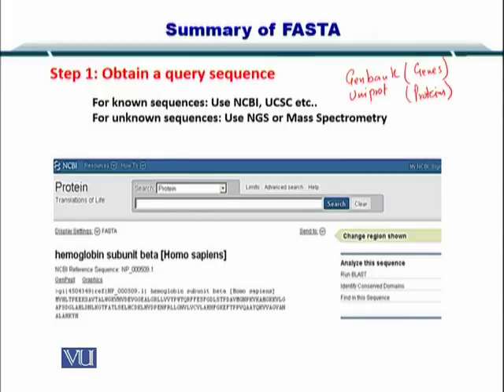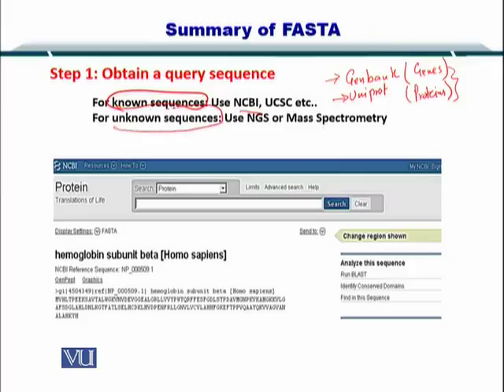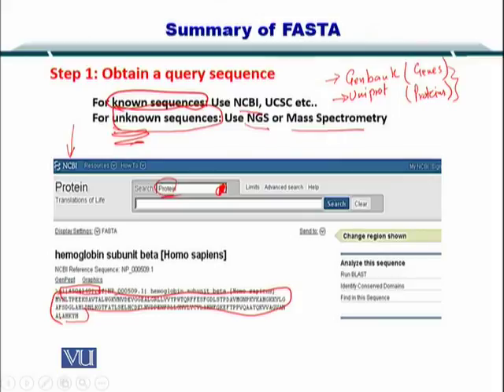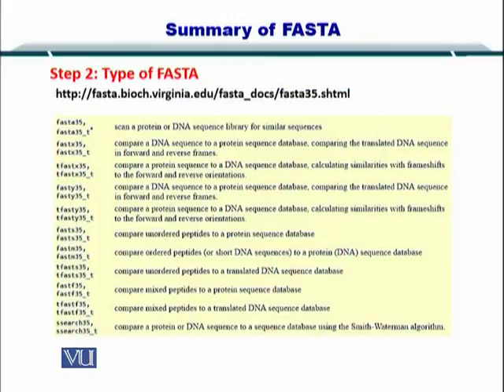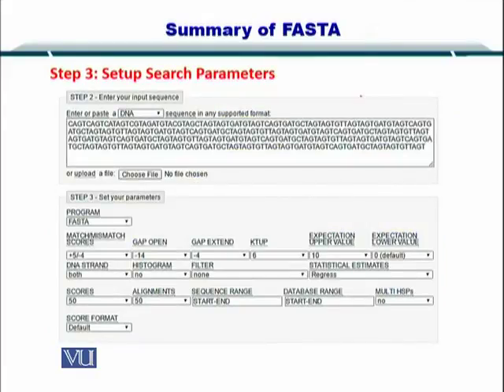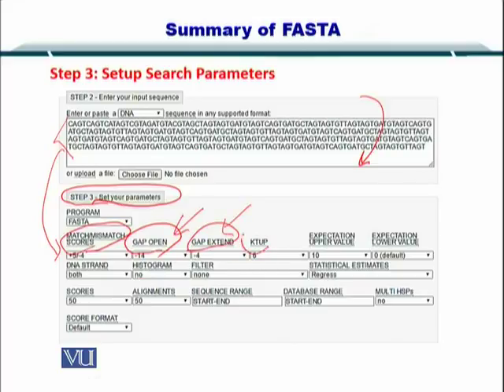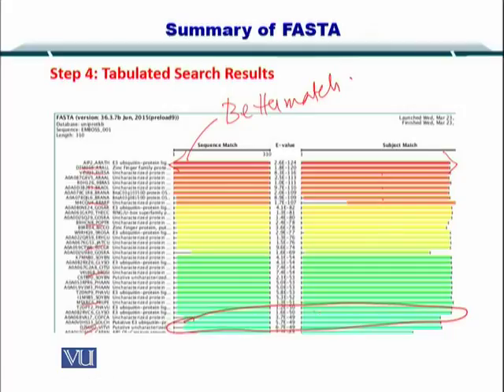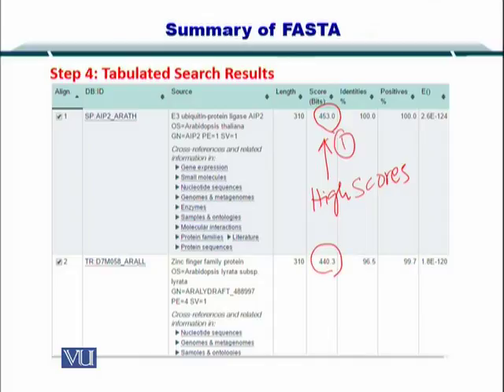Topic 69 (BIF401 - Bioinformatics I)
Course Code: BIF401
Course Name: Bioinformatics I
Instructor: Dr. Safee Ullah
Topic: SUMMERY OF FASTA